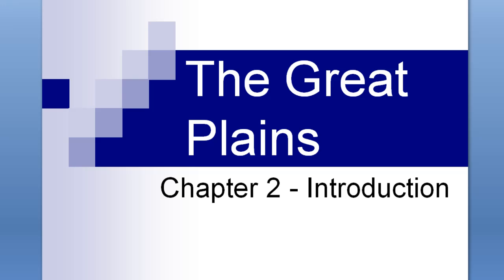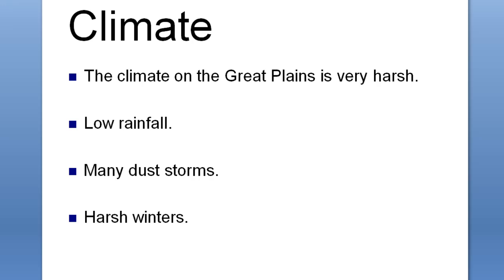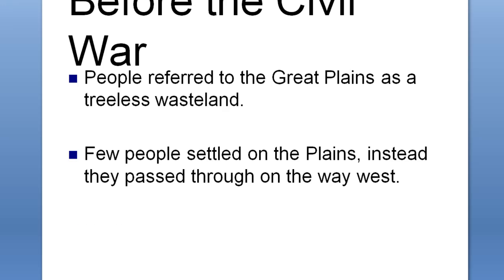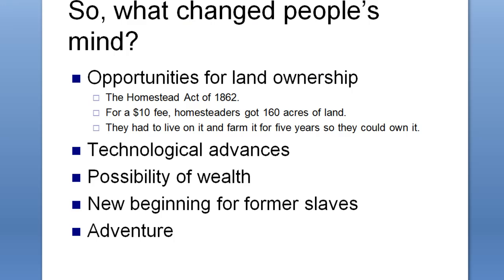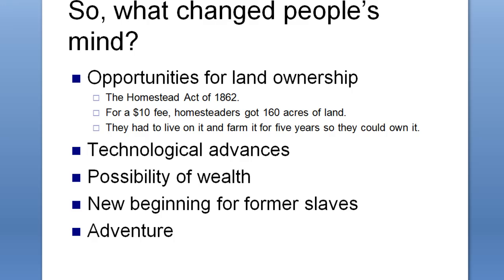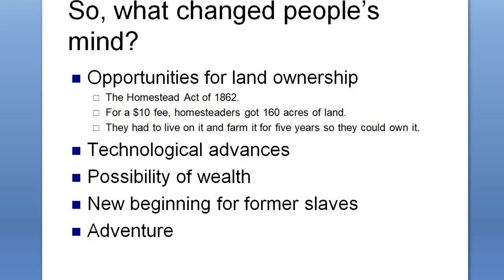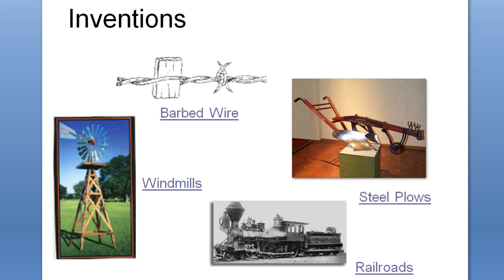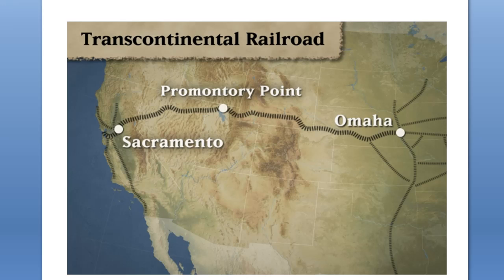12 - Introduction (geography)